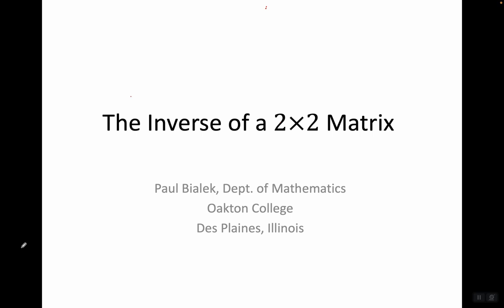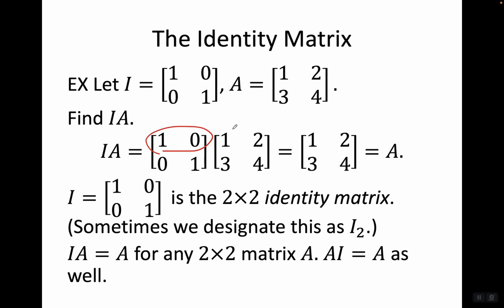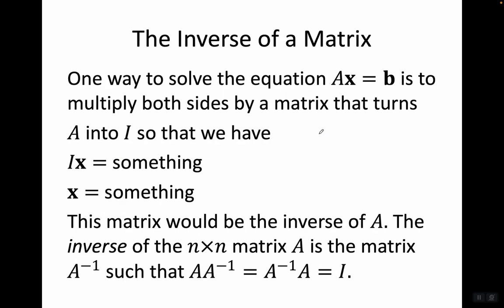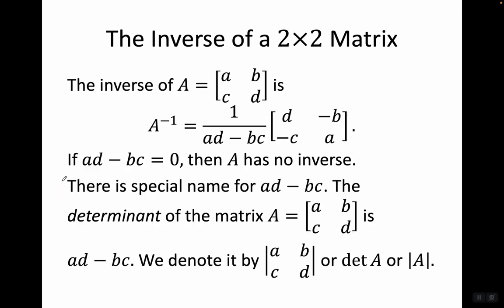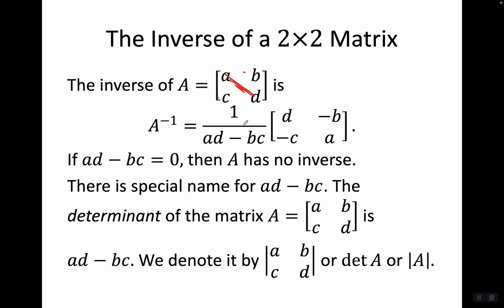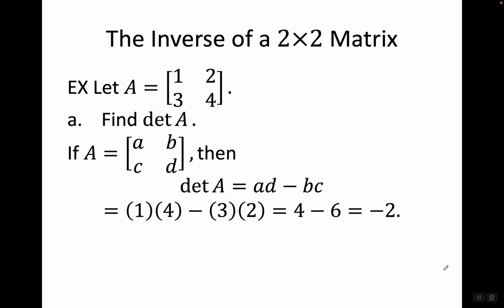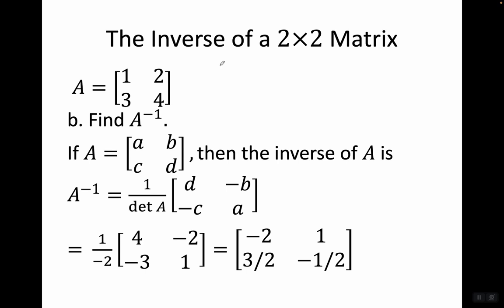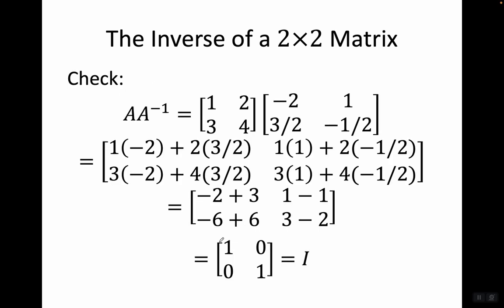The Inverse of a 2×2 Matrix